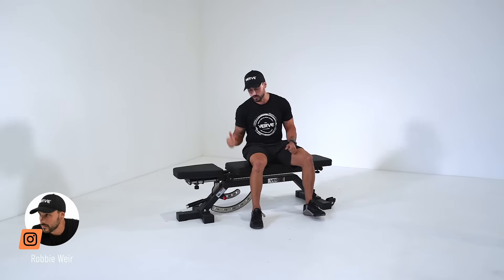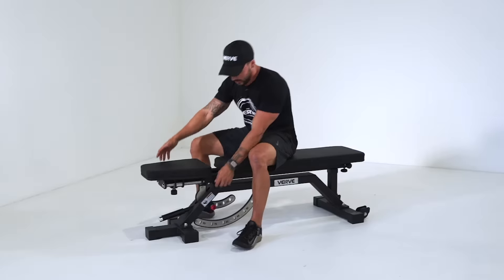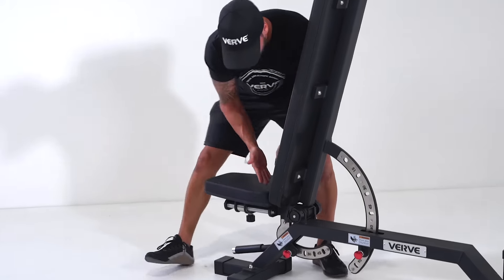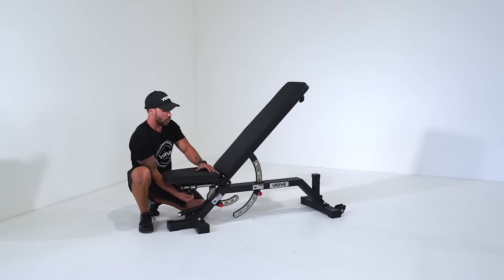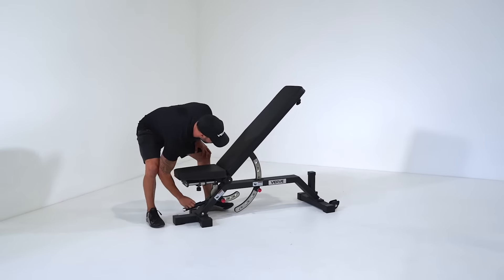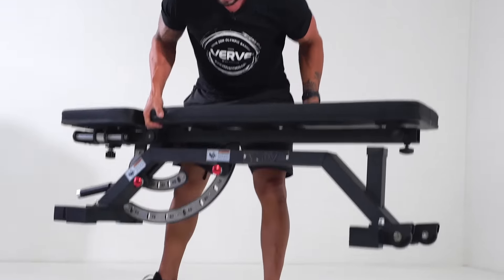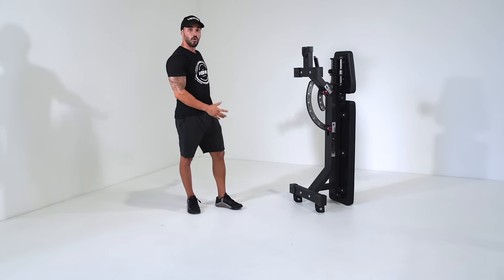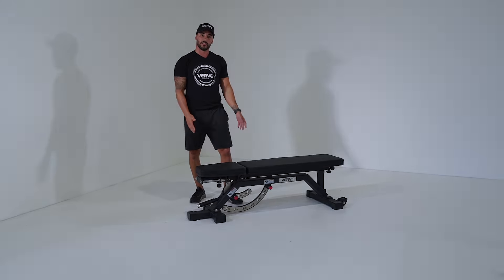VERVE No Gap Bench | TALK THROUGH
At VERVE we aim to make the best fitness equipment for home and commercial gyms. The VERVE No Gap Bench is quite simply the best zero gap bench available.

This heavy duty commercial grade bench will provide you with total stability. It features a high quality adjustment mechanism to ensure you can have no gap on the bench regardless of the position of the back. The photo shows how the bottom seat can slide out before it slides back in tight against the back pad.

This bench can become a Flat Incline Decline (FID) Bench if you also add the optional leg attachment. This optional leg attachment connects to the VERVE No Gap Bench enabling it to become a Flat Incline Decline (FID) Bench.

Visit our new showroom!
Located at 4 Dalton Street, Upper Coomera, QLD, 4209

Questions? Give our VERVE team a call on and see for yourself why we are Australia's #1 Fitness Equipment Brand.